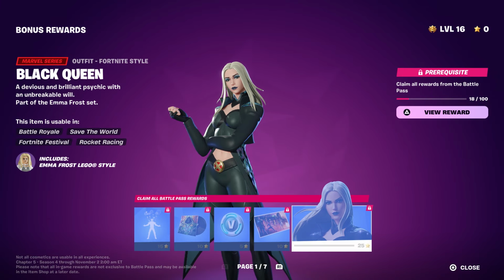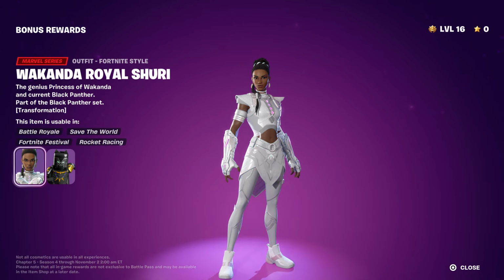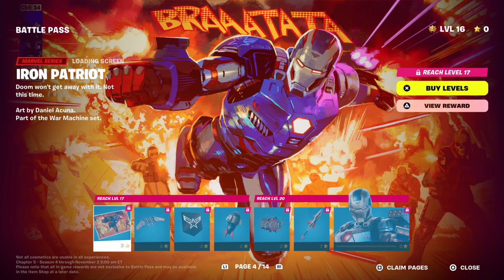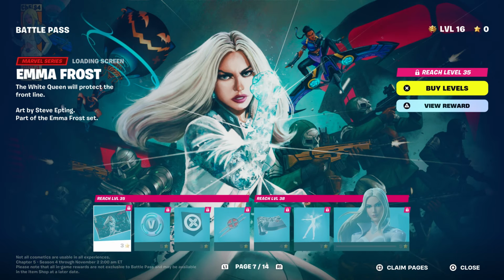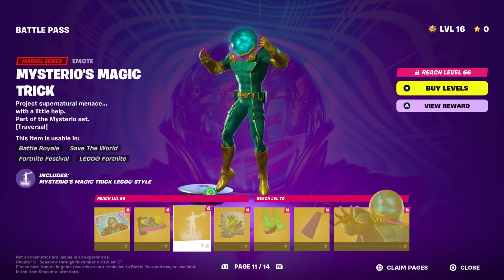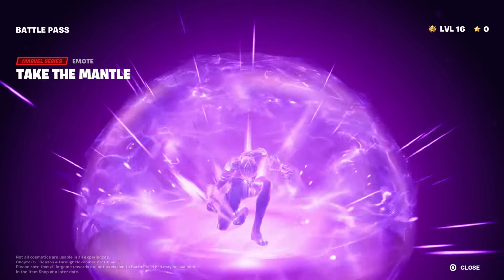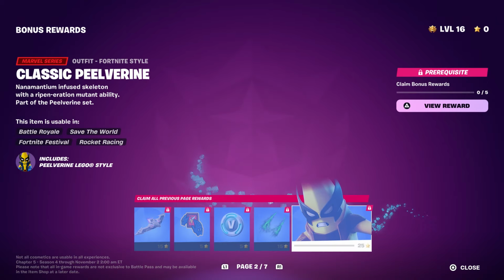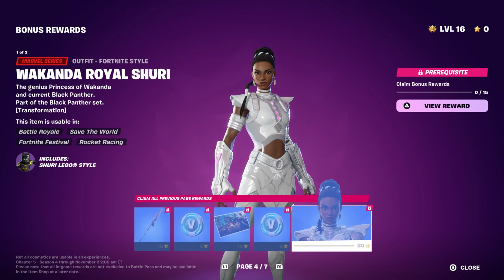How To Get Wakanda Royal Shuri Skin For FREE In Fortnite! (LEGO Shuri Style) Take The Mantle Emote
How To Get Black Panther Shuri Skin For FREE In Fortnite! (Unlocked LEGO Black Panther Shuri Style)